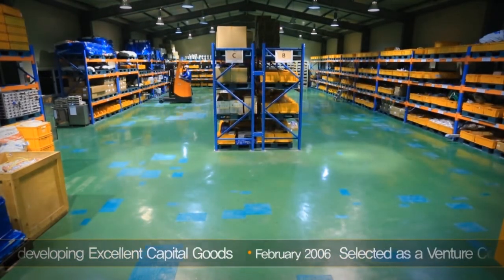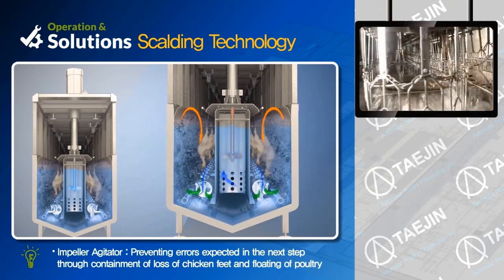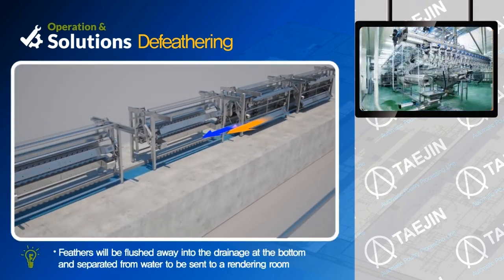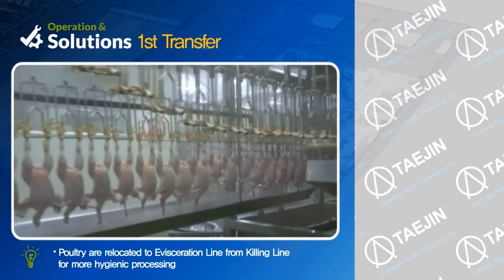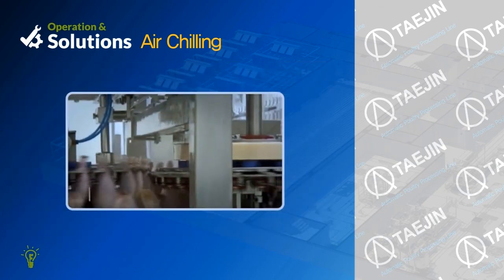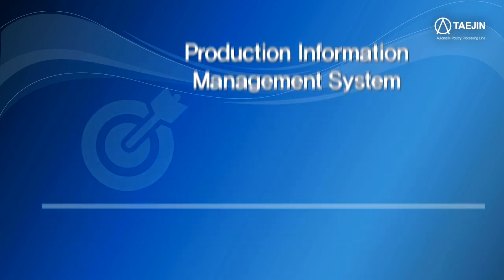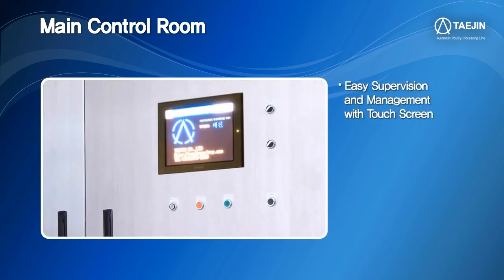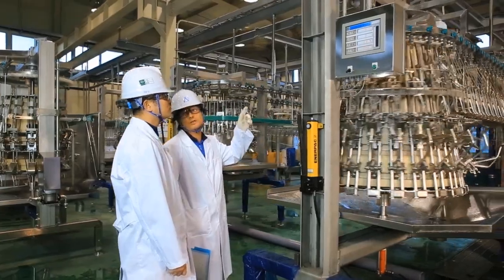TAEJIN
Company advertisement of TAEJIN